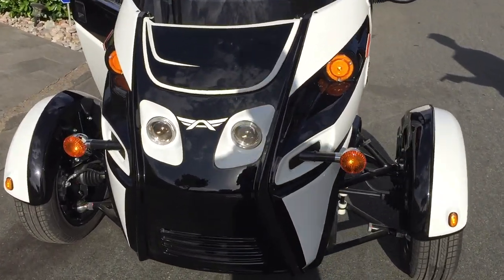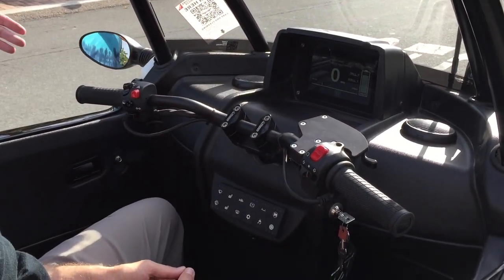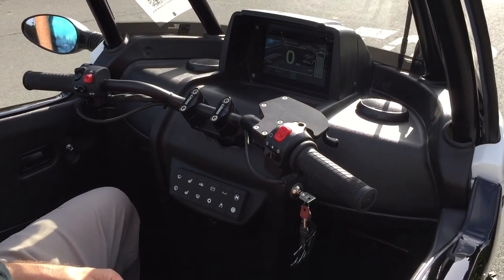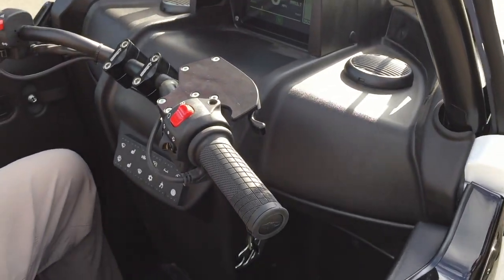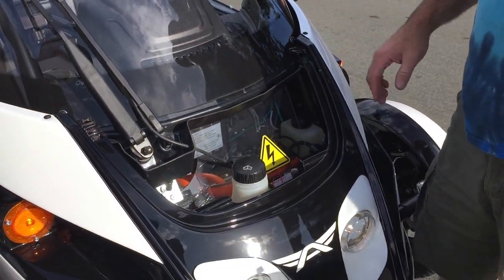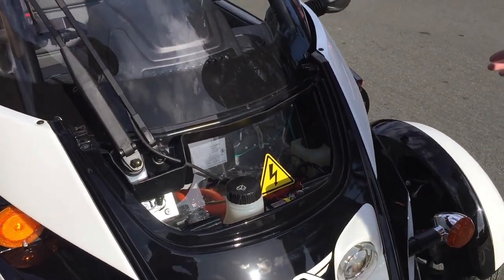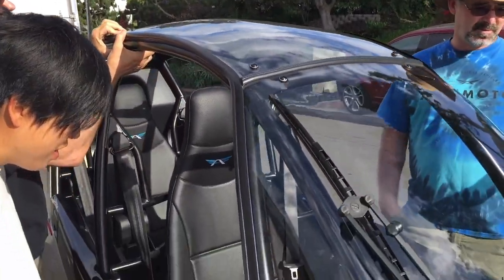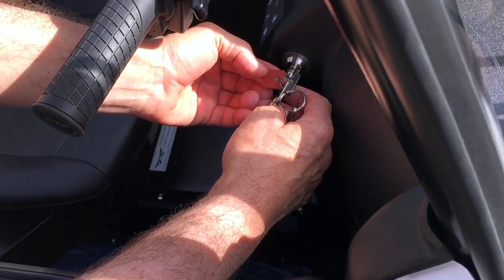2022 Arcimoto FUV Delivery & POV Drive!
Join me as I film the delivery process and first impressions of the 2022 Arcimoto FUV.

Arcimoto Specs:

Turning radius: 29 feet

Ranges:

City: 102 miles
Highway 55 mph: 66 miles
Highway 75 mph: 32 miles

3.3 kW onboard charger

173 MPGe city
180 Wh/mi city

Chapters:

00:00 - Intro
00:29 - Delivery & Overview
07:35 - Platform Modularity
08:05 - Maintenance & Repairs
08:34 - POV Drive & Impressions

7F7ATR316NER00036

From conquering challenging off-road trails to blasting down backroads, it’s all found here.